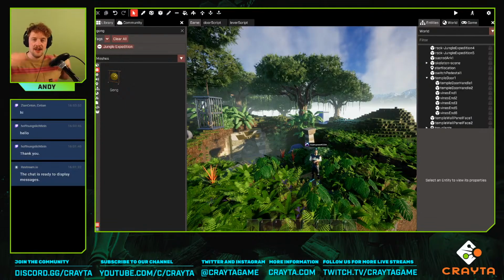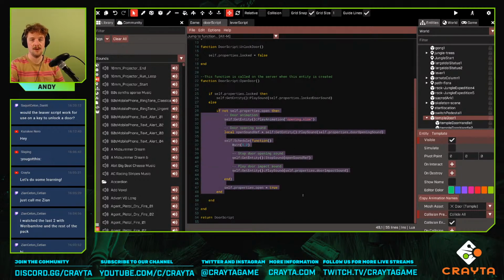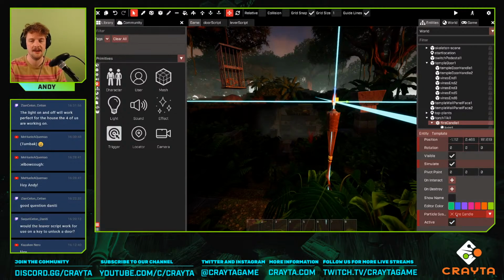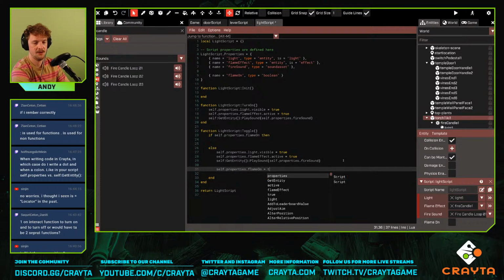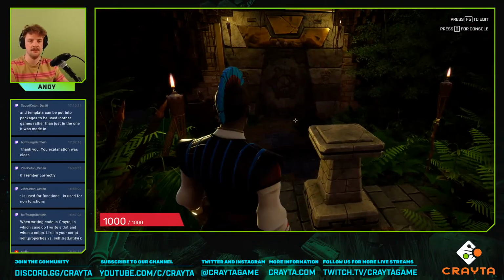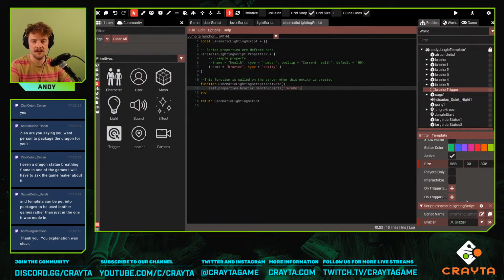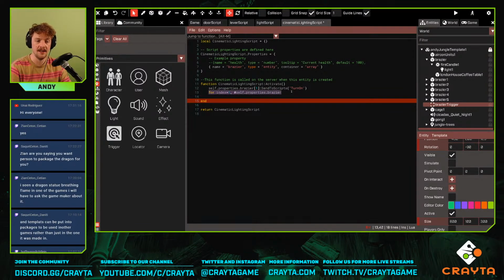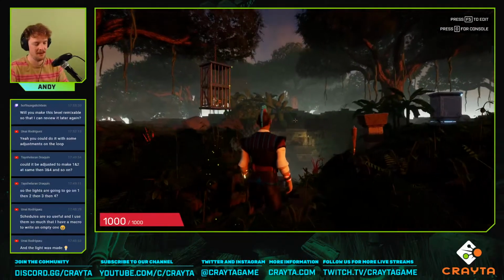Learn Game Dev - Scripting For Beginners 3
In this chapter, Andy recaps properties, functions and conditionals, before jumping into explore iteration and arrays!

Chapters:
00:00 Starting Stream
09:33 Introduction
13:25 Recap
35:33 World setup
39:20 Turning a light on/off
01:02:53 Variable scope and reformat code
01:20:18 Kitbashing some temple fires
01:28:00 Using triggers
01:29:30 Creating a light manager
01:36:30 Using arrays
01:41:11 Iteration - For loops
01:52:45 Using Wait in iteration
01:56:25 Adding sound
02:03:00 Grouping lights
02:12:55 End Stream

PEGI Rating: 12 (Violence, In-Game Purchases)
ESRB Rating: T (Violence; In-Game Purchases, Users Interact)
USK Rating: 16